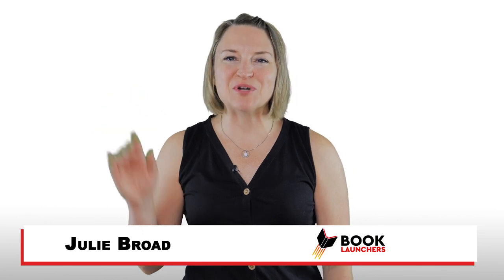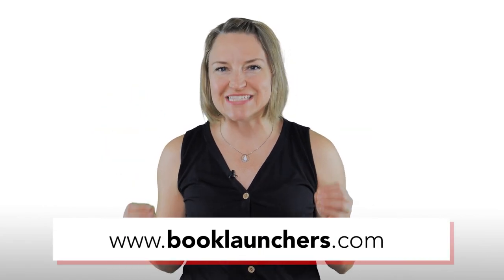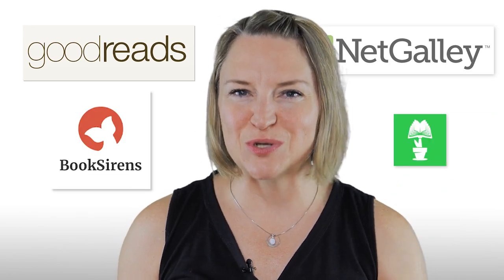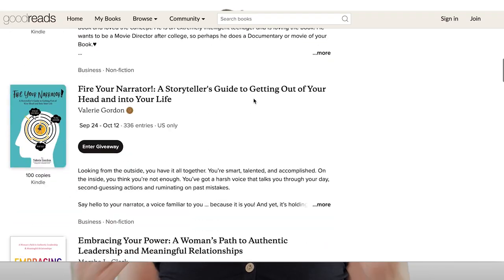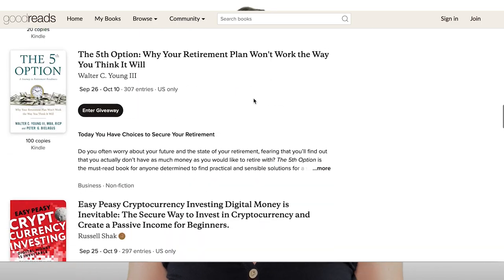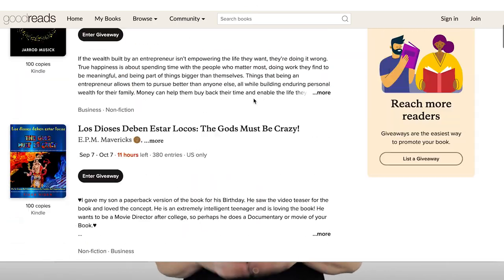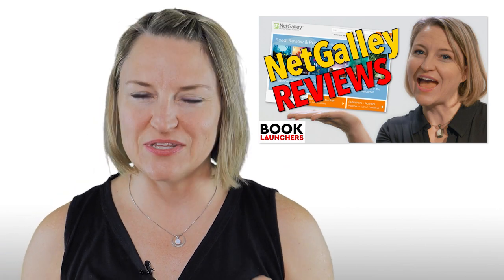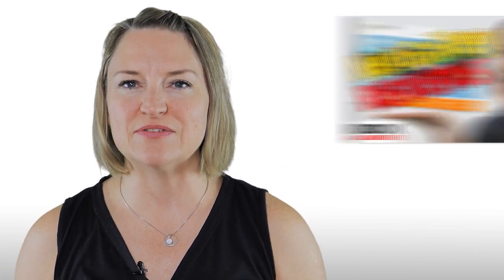Best Paid Book Review Sites for Authors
You already know getting book reviews is vital to the success of your book marketing, but you may be running out of friends, clients, and colleagues to ask for reviews. In this video, author Julie Broad of Book Launchers will share the paid review sites they use for their client's books.

Join us for weekly conversations on Clubhouse in the Author Authority Club.